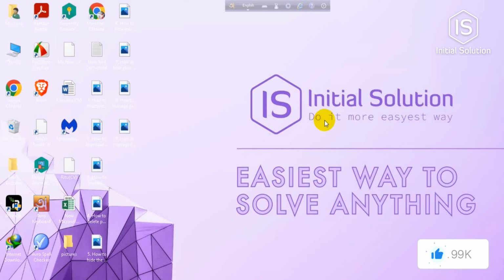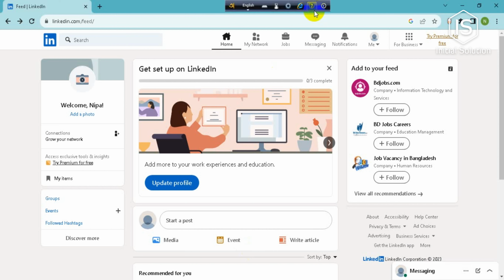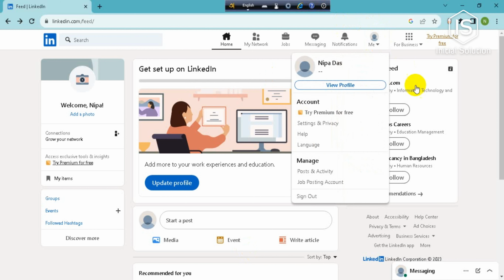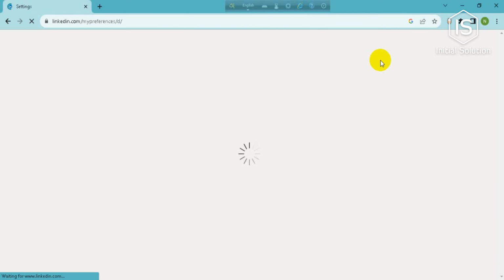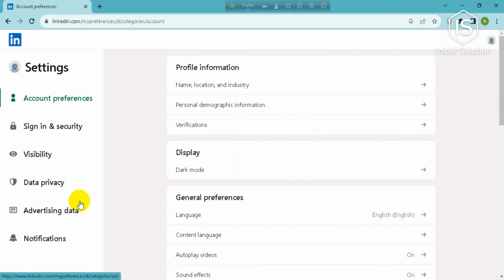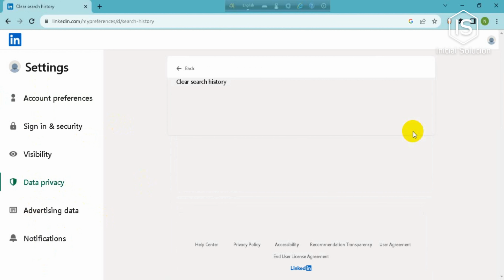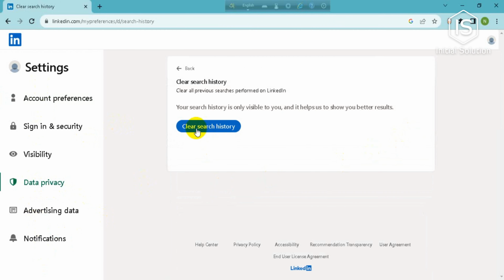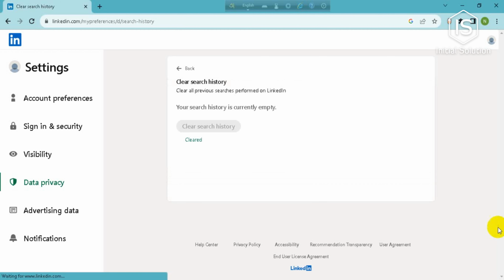Simplify Your LinkedIn: How to clear search history on LinkedIn 2024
🌟 Is your LinkedIn search history cluttered with past queries? In this quick and easy tutorial, we'll show you how to clear your search history on LinkedIn, keeping your profile browsing clean and private. Your LinkedIn experience should be smooth and efficient, and managing your search history is a key part of that. 📈👥🚀

🔐 Click on "Privacy."
🔍 Find "Profile viewing options."
🧹 Click "Clear" next to "Clear your profile viewing history."
📥 Confirm the action.

📖Chapters of How to clear search history on LinkedIn
00:01 - Greeting
00:08 - Log in
00:16 - Navigate to Profile
00:22 - Access Settings
00:34 - Locate Data Privacy
00:43 - Access Search History
00:50 - Clear Search History
01:09 - Ending Remarks
01:17 - End of Video